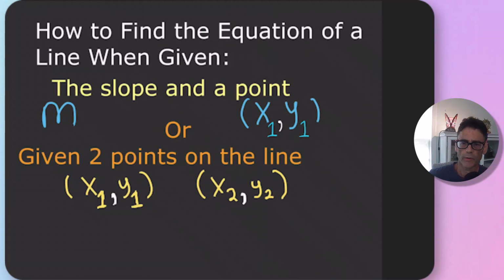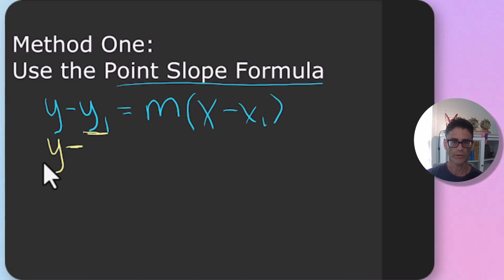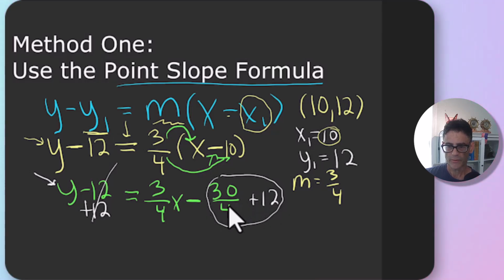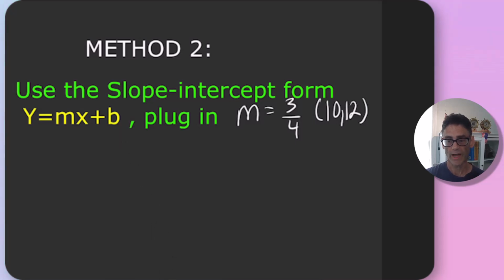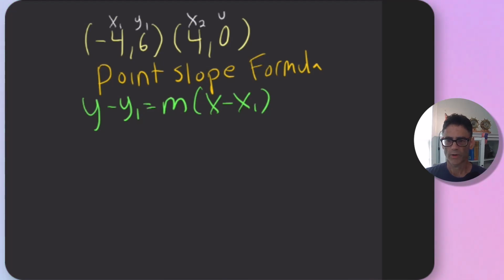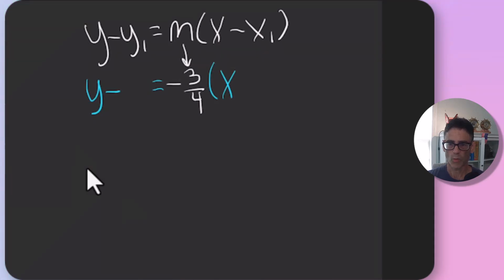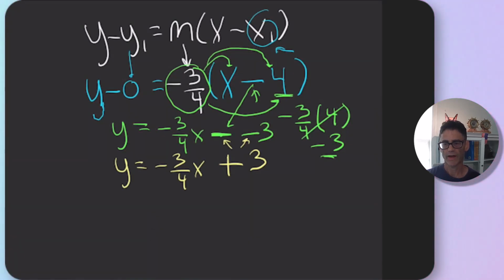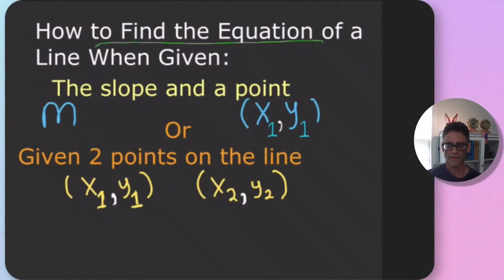How to Find the Equation of A Line When Given 2 Points On the Line or A Slope and Point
In the video, I explain two ways one can find the equation of a line. This works when given a slope and the coordinates of one point, or else just 2 points. I also explain how to get the final equation in either slope-intercept form or point-slope form.